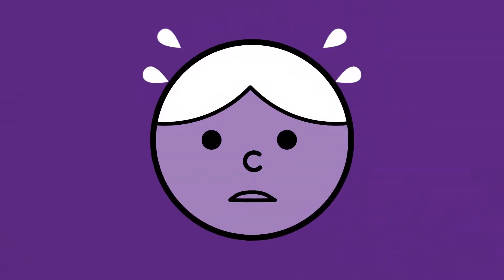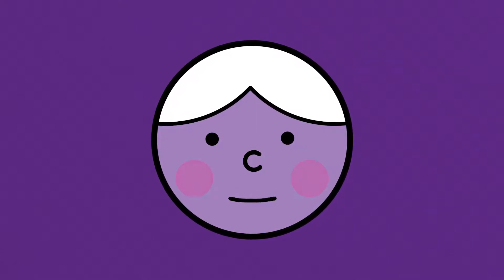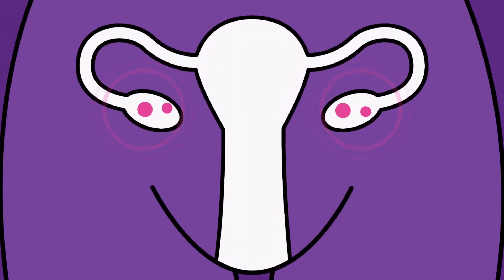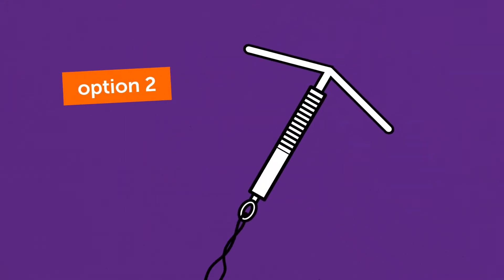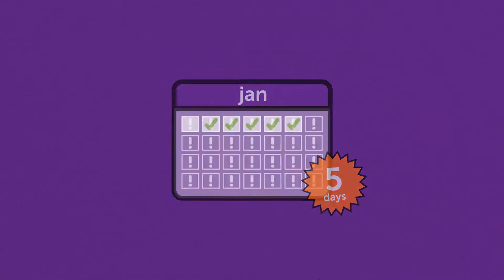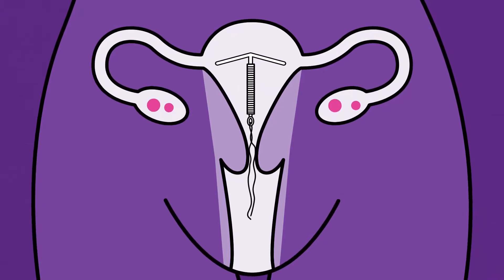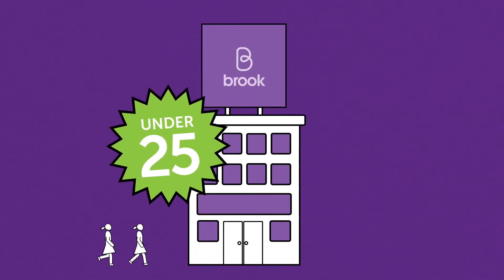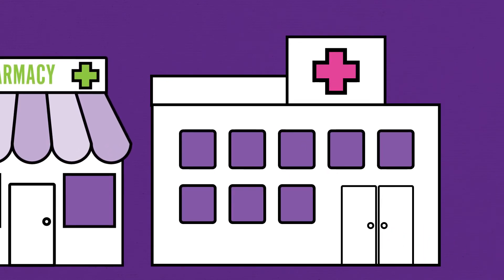Brook - Emergency Contraception Animation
Animation on how and when to use emergency contraception, including the pros and cons. Developed with the young people's sexual health charity, Brook.

Used within the interactive learning platform Brook Learn, supporting professionals to deliver effective SRE